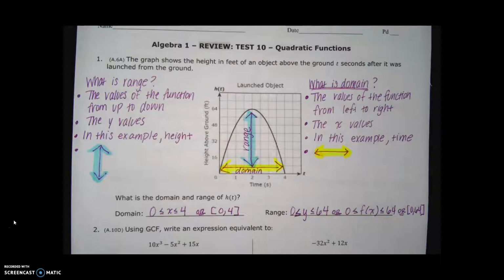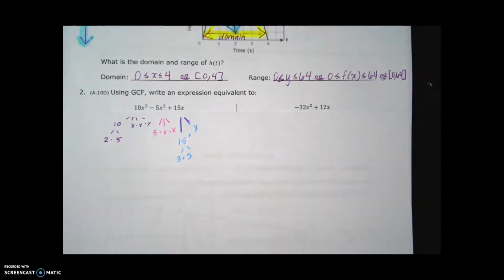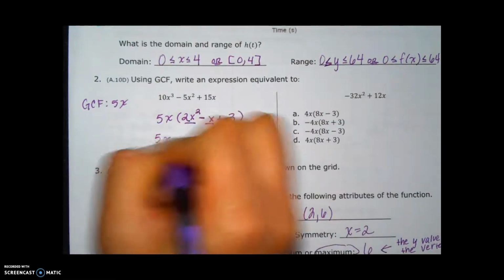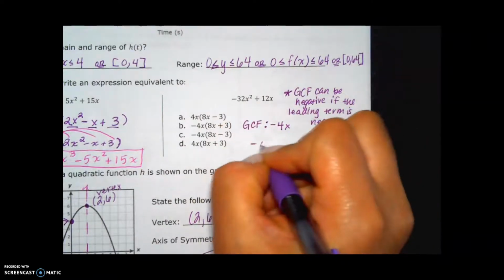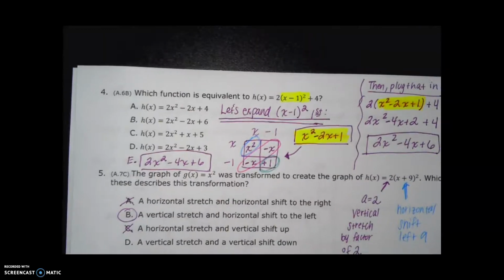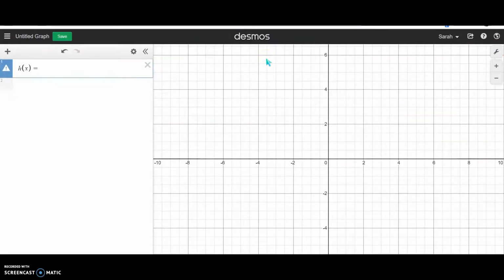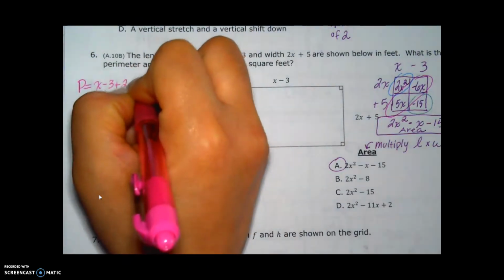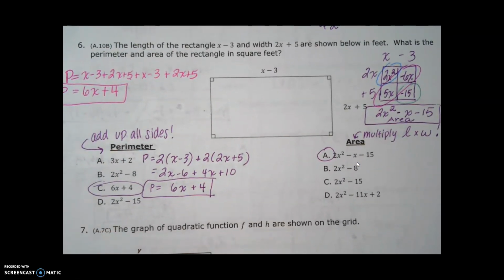3/31 Review KEY #1-6